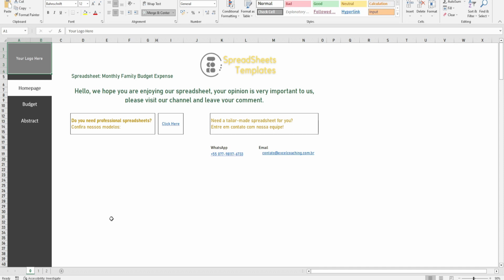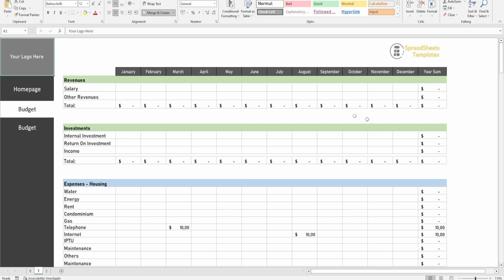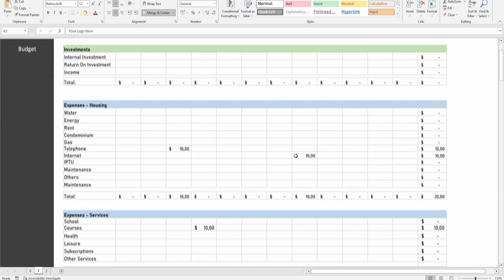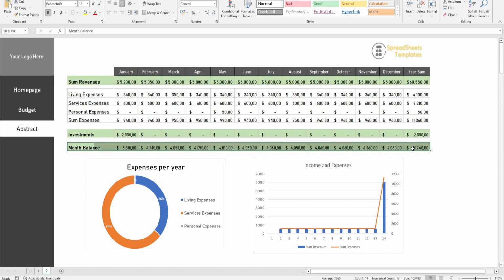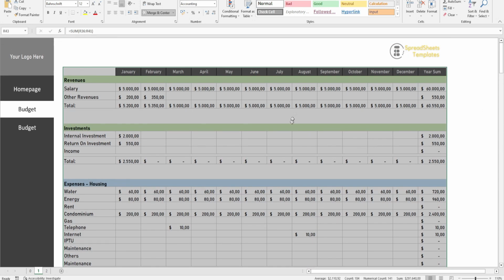Personal Expense Spreadsheet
The Expense and Budget Excel spreadsheet is a very useful tool for keeping track of your private spending, managing your budget and your monthly expenses.

The Expense and Budget Spreadsheet is a powerful tool, but you must understand that it will be useful in organizing your accounts only if those involved are fully committed.

This personal financial control spreadsheet template allows you to view your budget accounts from month to month and throughout the year, and to access the consolidated results of the analysis in the form of easy-to-understand graphs.

Personal Expense Spreadsheet Family Budget
For all individual and collective needs to be understandable by everyone, an agreement and collaboration of all will be necessary to meet the same purpose.

Therefore it is necessary to have an understanding of all parties within an environment so that everyone can have a common direction in the personal financial control spreadsheet, and have a transparent reality to be built and implemented with the Spending Sheet.

Thus becoming an environment conducive to the development of a sustainable budget that can serve everyone.

Thinking about these issues, I am bringing four steps for you to plan your household budget the right way

STEP 1: Recognizing the Need for Personal Financial Control

The first step is a diagnosis, an analysis of the current arrangement.

It is necessary to conclude what each individual in the family needs, how much he/she needs to settle his/her monthly bills (both the most basic ones and those that involve ideation and a bigger goal and date) and finally, how much he/she has to contribute to the household budget per month.

STEP 2: WRITE IT DOWN

It is essential to consider and list absolutely all household expenses, including recurring bills and debts that may be overdue or still in payment.

Don’t leave anything out. It is precisely here that the expense spreadsheet will begin to be useful in outlining your household’s accounts.

STEP 3: GOALS

This is a critical step for personal finance, where you need to understand what the common levels of the family are. Are the goals just to split the bills? If not, besides paying the monthly expenses, what do the personalities in this household dream of accomplishing with the surplus amount .

It is important that these ends are realistic and in line with the family’s ability to conduct or afford expenses on a monthly basis.

To develop this stage successfully it is necessary to know in fact how much is really left at the end of the month, and this notice must come fragmenting from the calculation of the benefit and expenses.

4TH STEP: HABIT

To reap the fruits of the roadmap you have made with your family you need to commit yourself, taking responsibility for the choices you have made in the previous stages and also for their consequences.

It is necessary to practice, to know how to live according to what was planned and to transform personal financial control into habits that you will carry throughout your life.